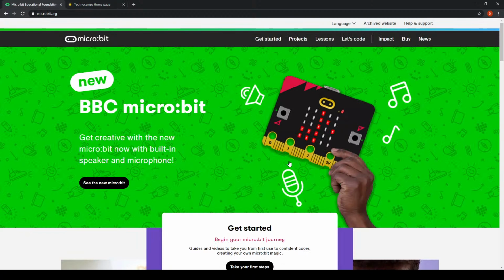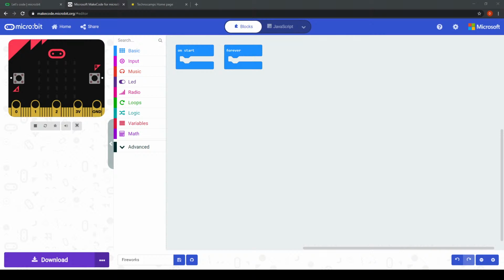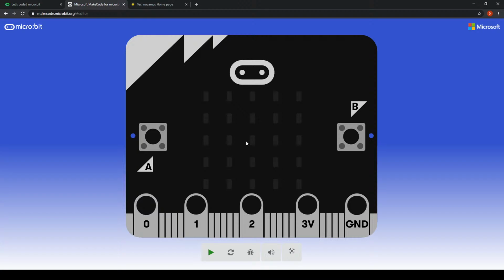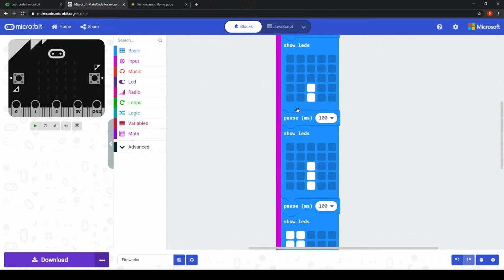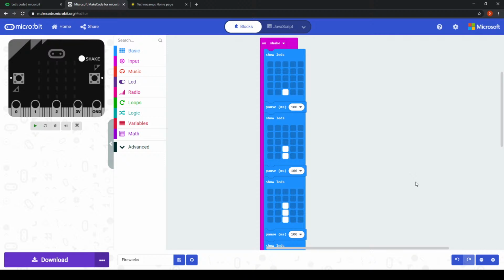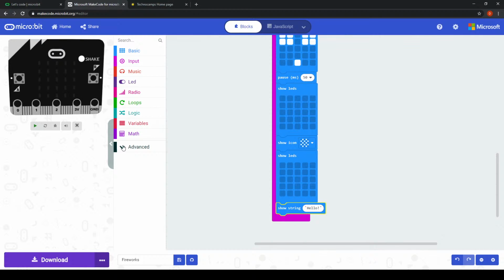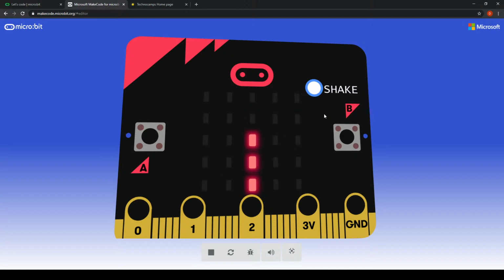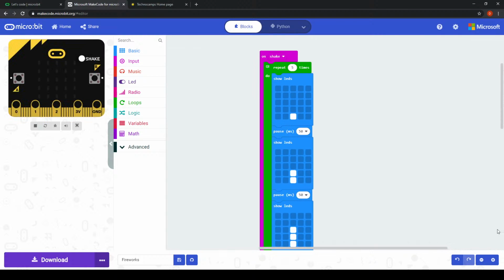TechnoLive Starter - 03/11/2020 - MicroBit Fireworks